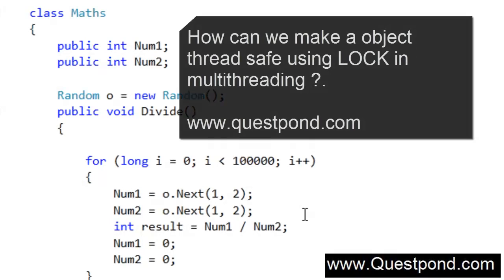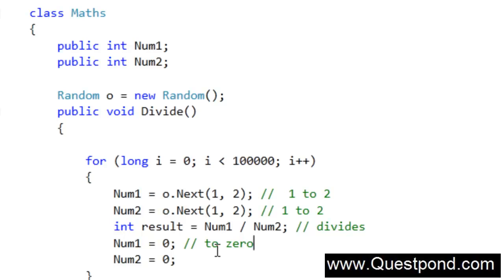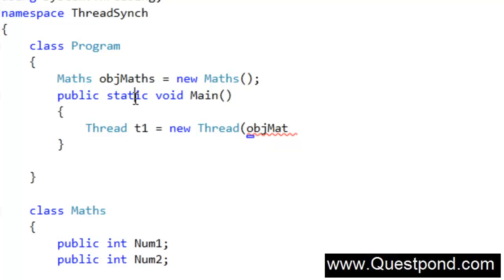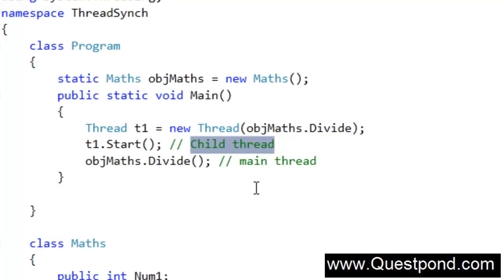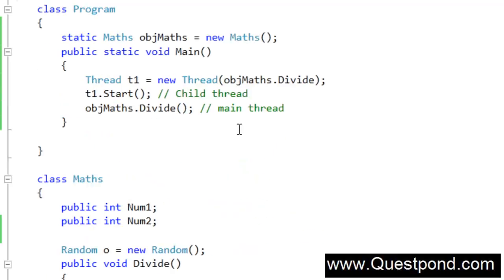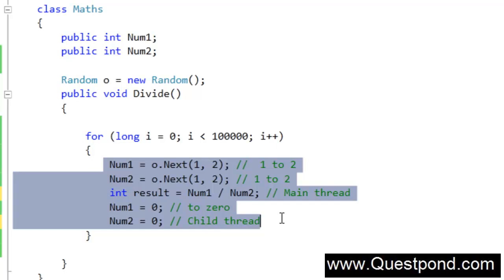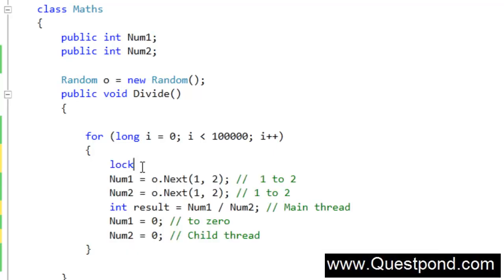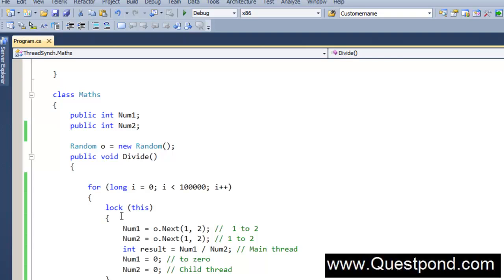c# (Csharp) and .NET :- Multithreading and thread safe objects.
In this  video we will try to implement thread safety in c# objects using lock keyword. When we talk about multithreading , concurrency can cause abnormal issues if the object is not thread safe. In this c# video we will first try to understand the concept of thread safety and then we will see how locking helps to implement thread safety.